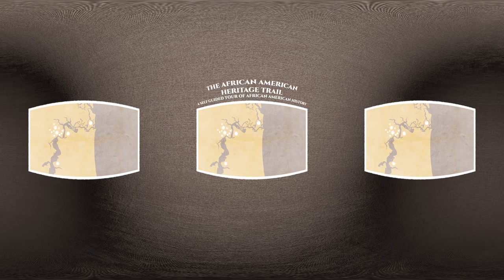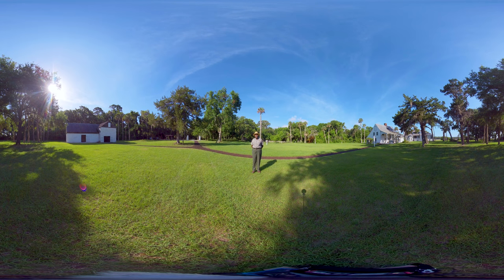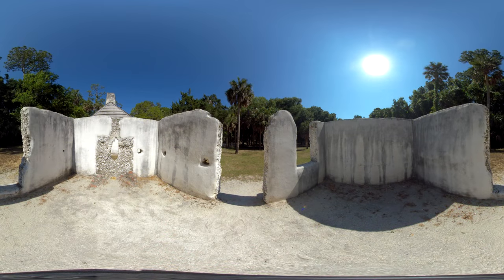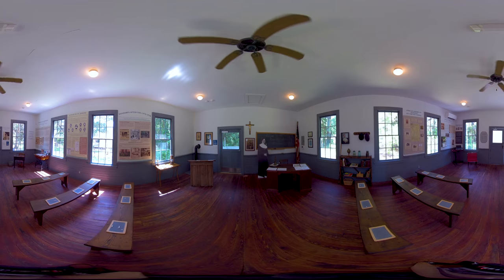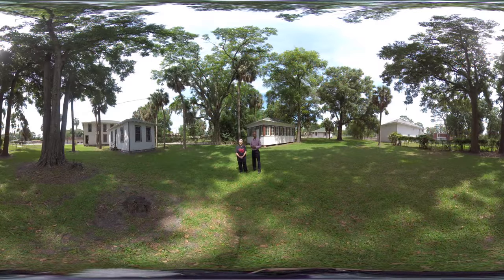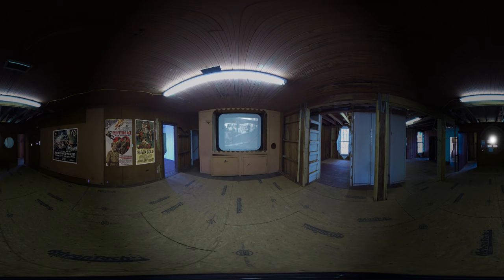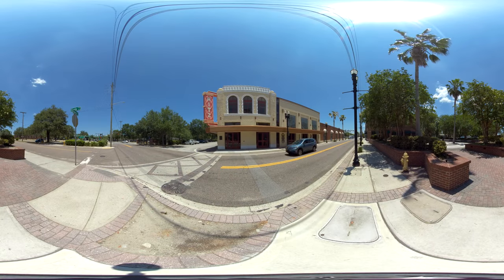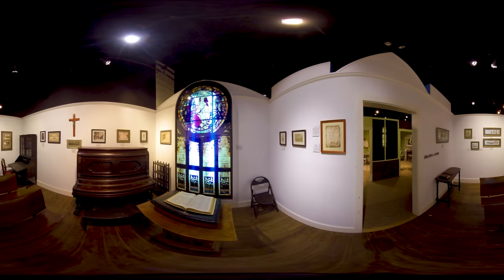360 Videos of Stops along the Jacksonville African-American Heritage Trail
Jacksonville, Flroida has a rich African-American history, before you explore yourself, check out all you can see when you arrive!